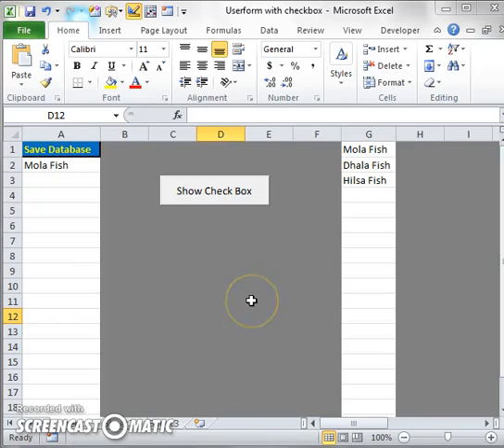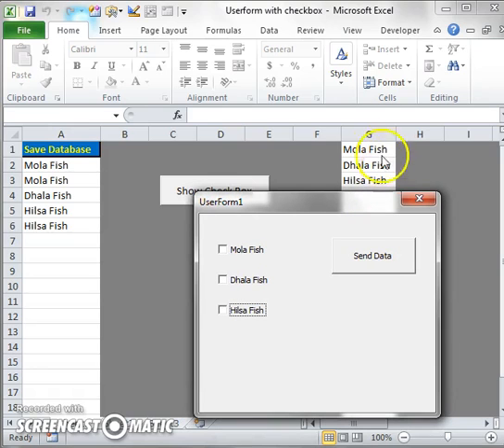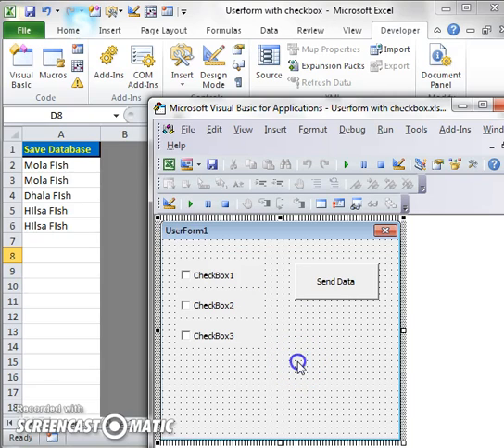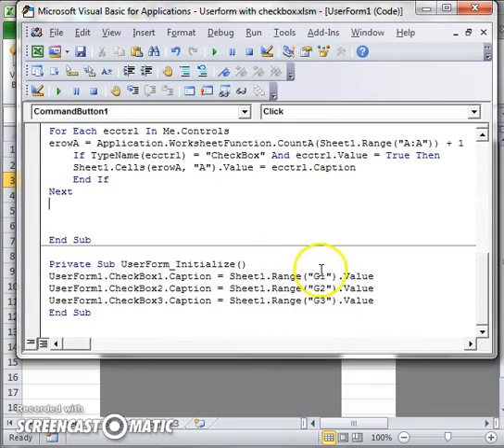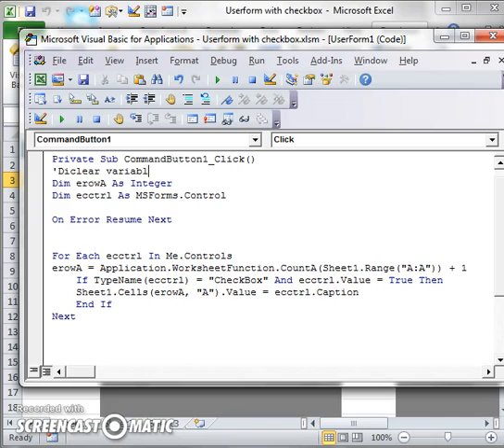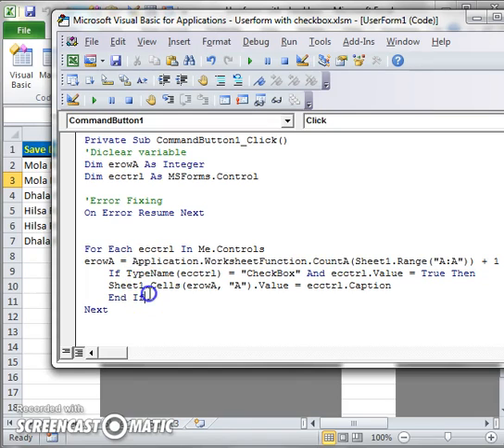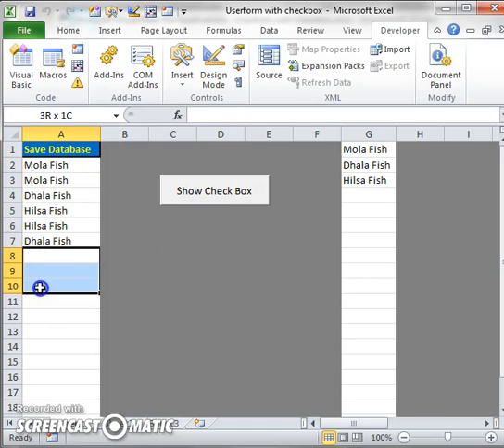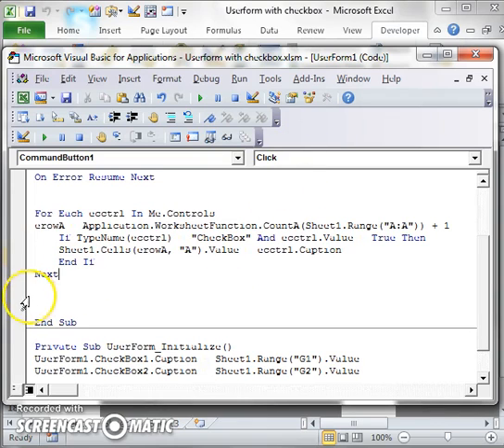Userform with Checkbox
This is one of the most useful control of Userform.